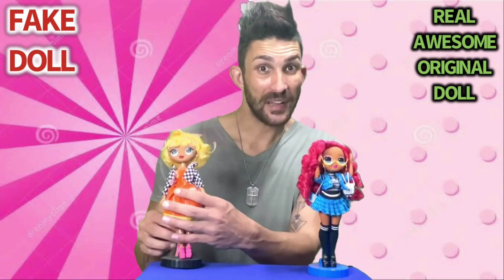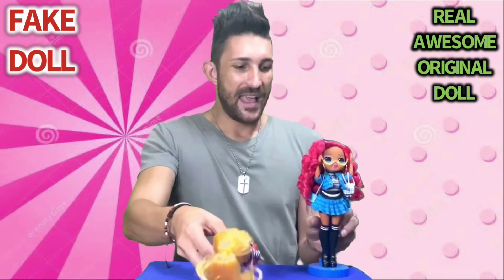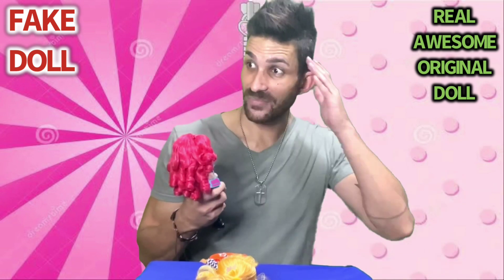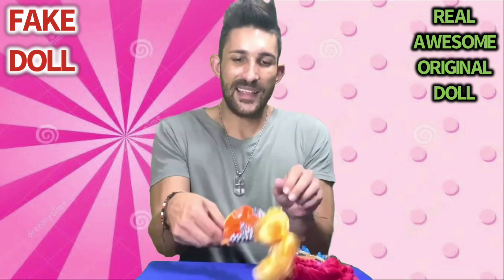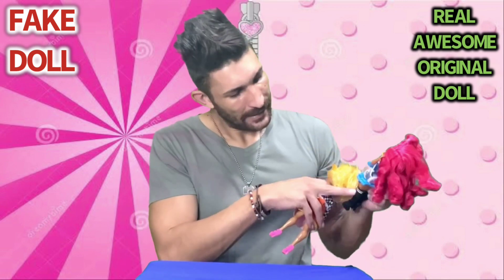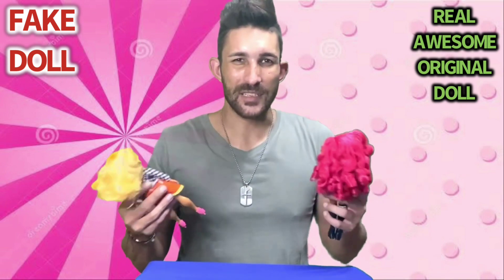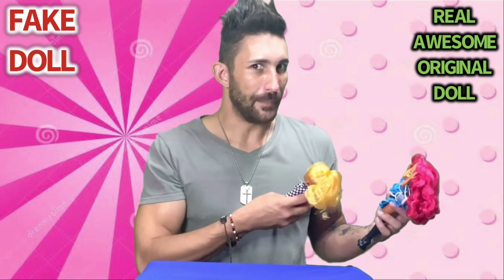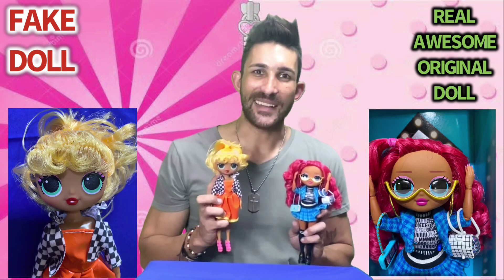FAKE LoL OMG vs REAL Dolls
This is the follow-up video. I should have done a comparison while filming the FAKE doll review, but I’m a scatterbrain 😜

The similarities are scary and interesting at the same time. Let me know your thoughts😊